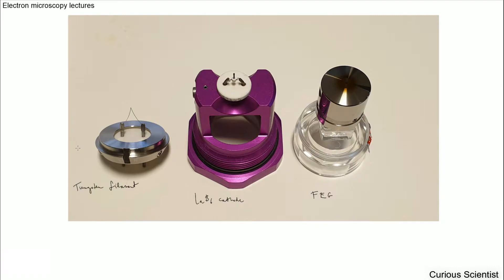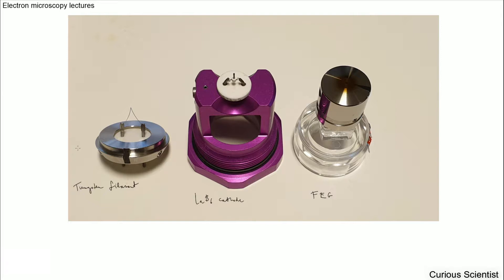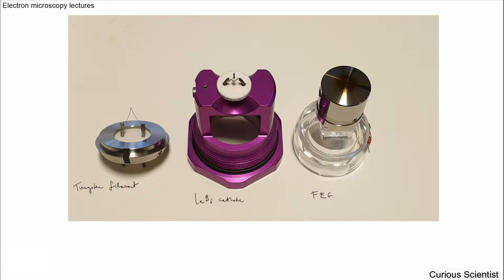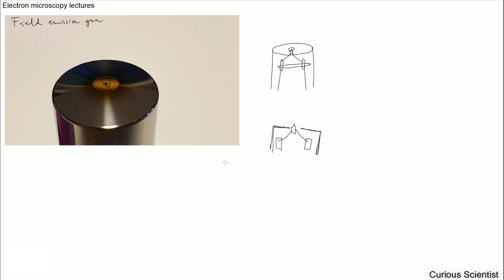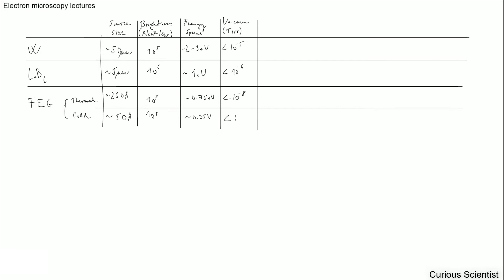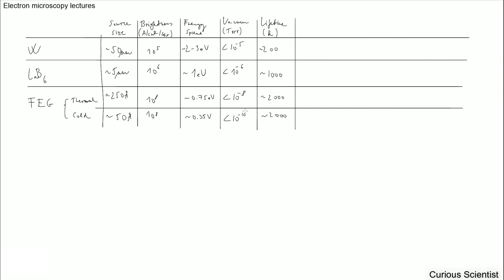Electron Microscopy - Lecture 6 - Comparison of electron sources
In this video I show you some pictures that I took of three different electron sources that are used in electron microscopes. These sources are the tungsten filament, LaB6 cathode and field emission gun.